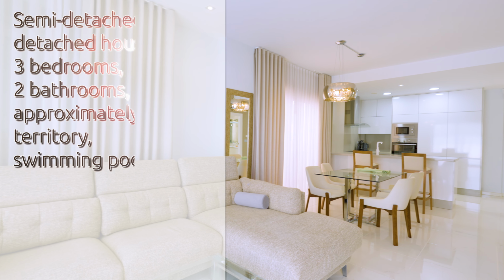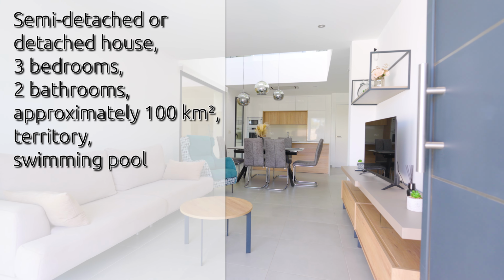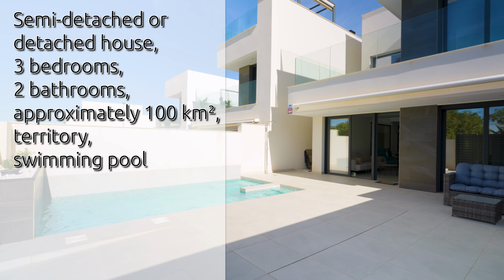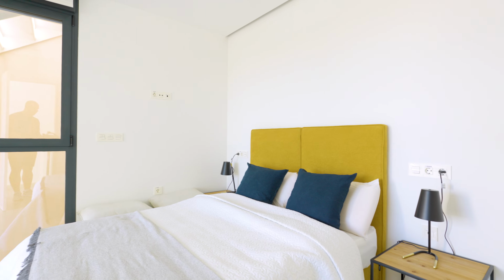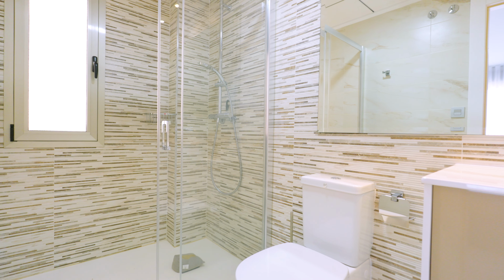Owning Property in Spain 🇪🇸 | REAL Cost Examples | Adel Properties Spain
In this video we continue our guide about the costs of owning a property in Spain, showing real-life examples for three different types of homes.

This is Part 2 of our video about ownership costs and follows Part 1, where we explained all the different expenses in detail.

📌 Watch this video if you want to understand how property type affects yearly costs in Spain and plan your budget realistically.

👉🏻 To get more information about this property or to find a property that matches your search:

🔥Join us for a virtual tour of the best real estate deals!🔥